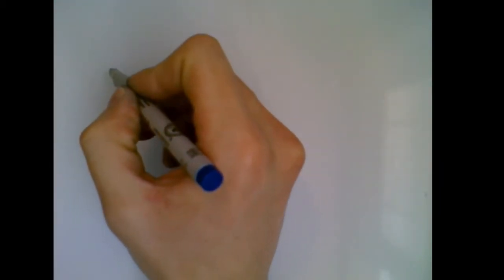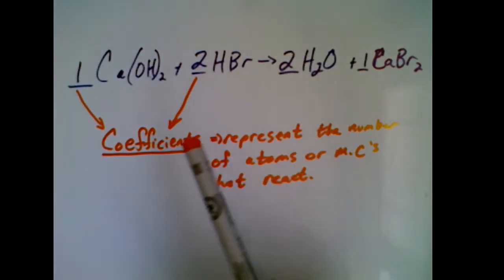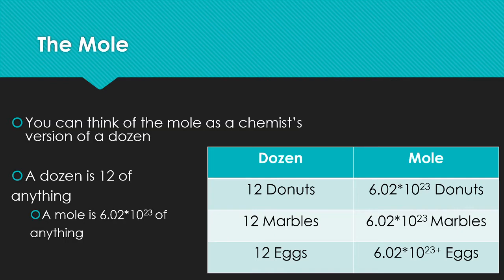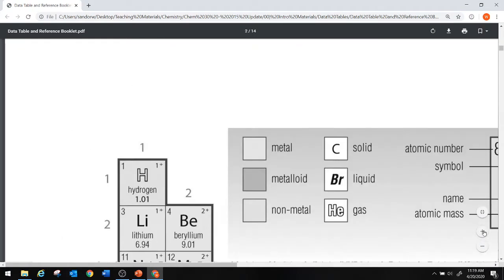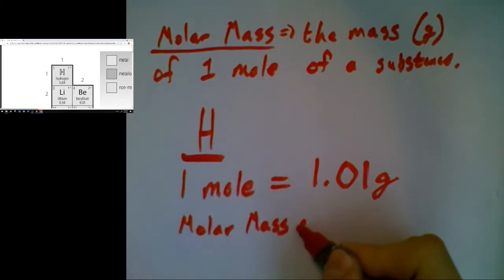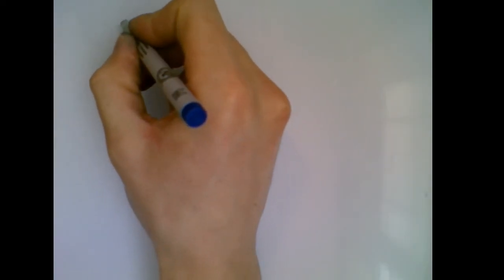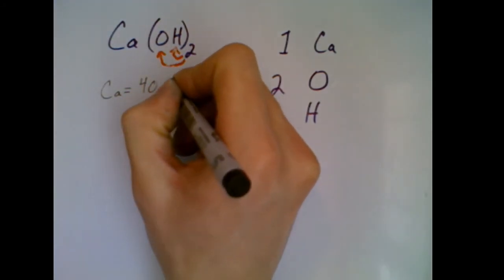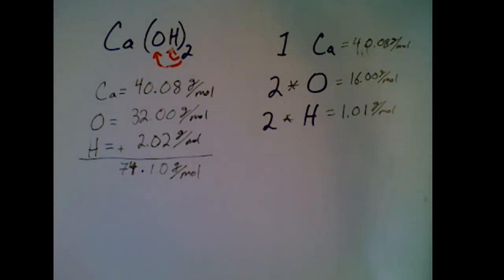The Mole and Molar Mass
Learn what the mole is as well as what the molar mass actually means.